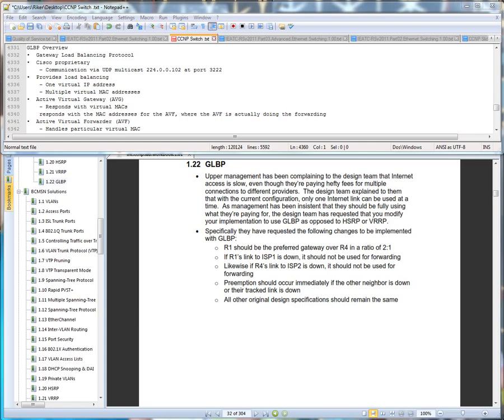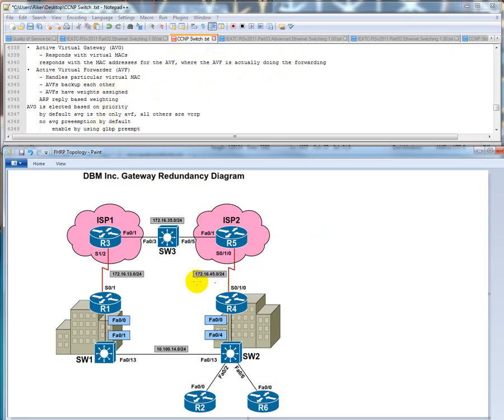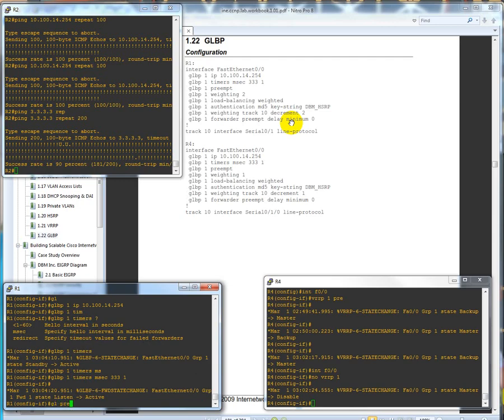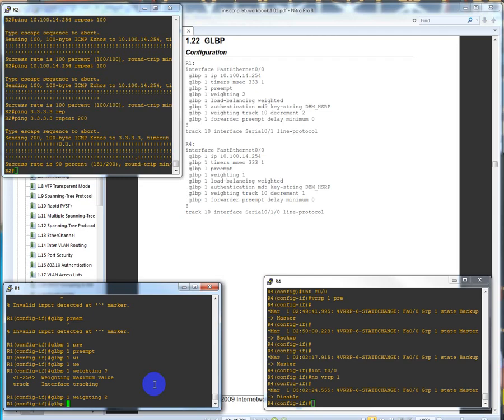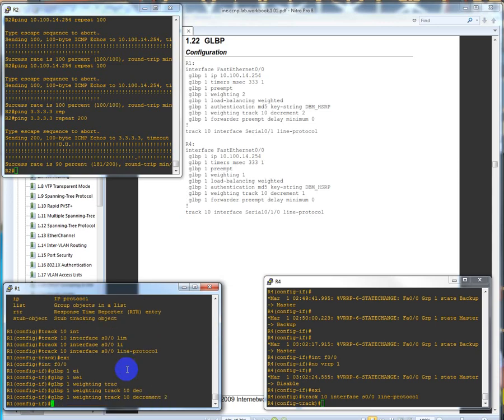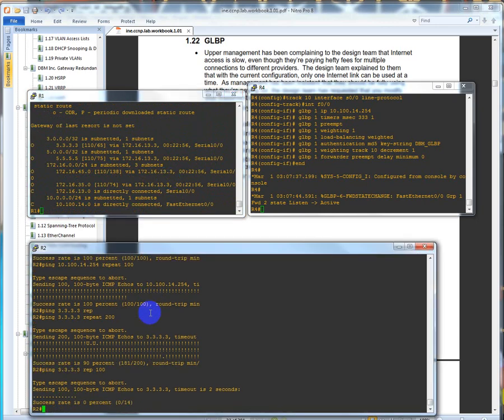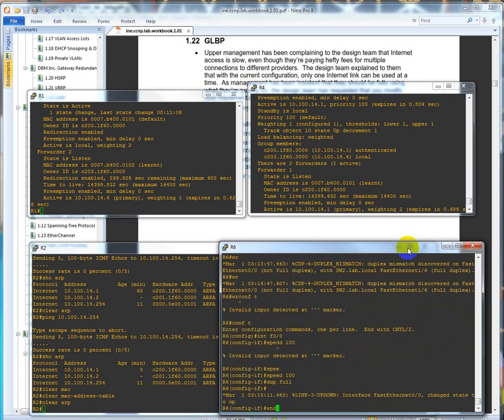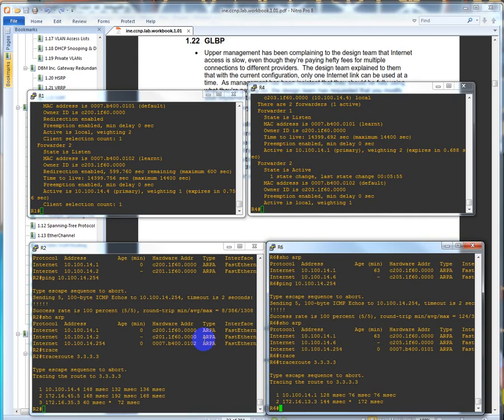Exam Prep 23 Gateway Redundancy, GLBP in GNS3